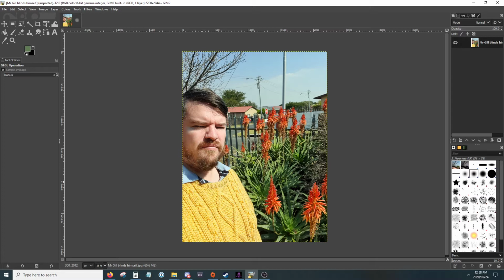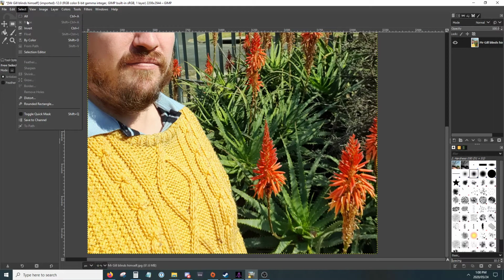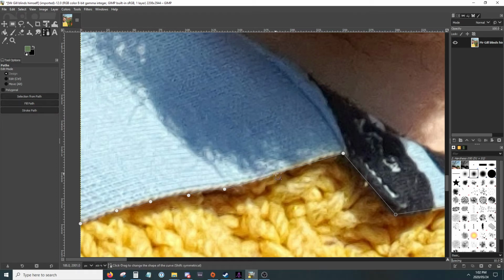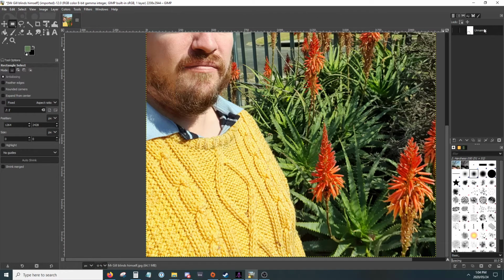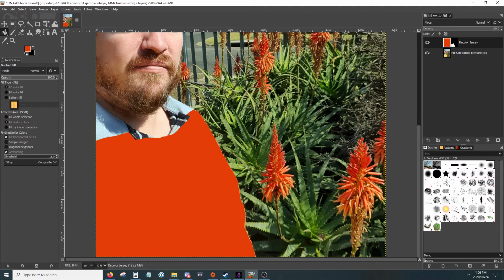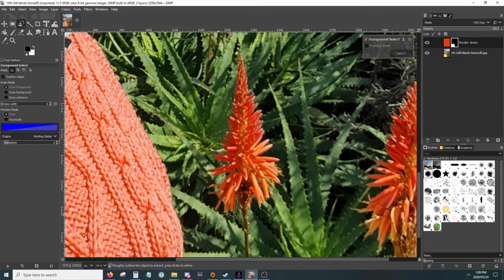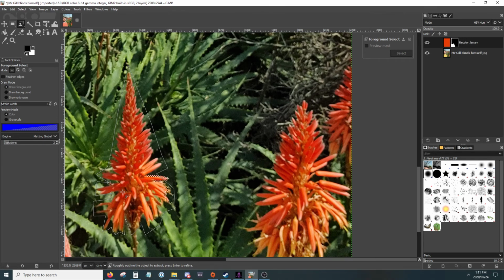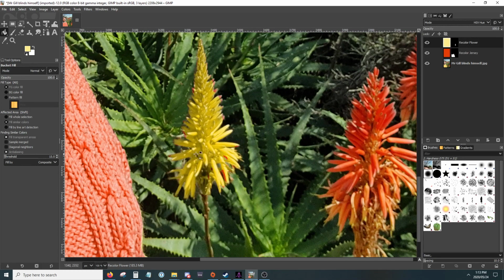LIV Lesson - Photo Editing 6 - Changing the Colour of an Object